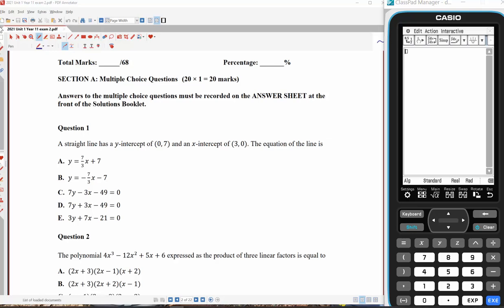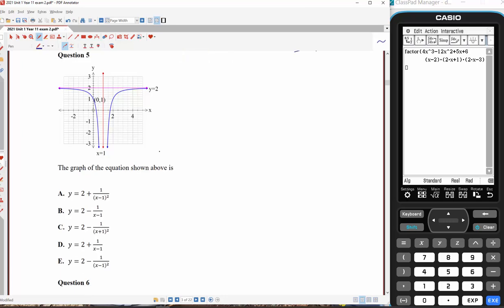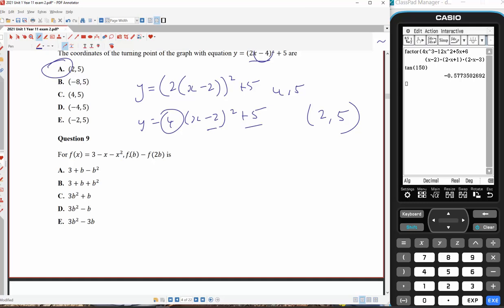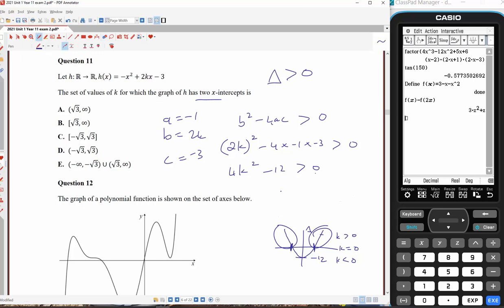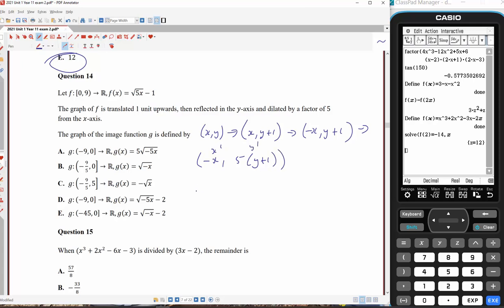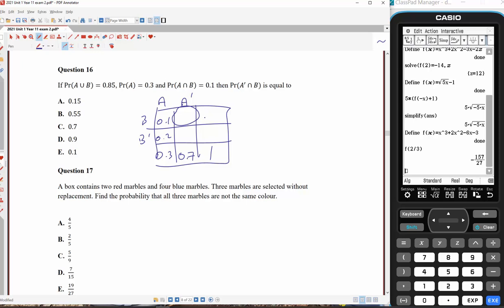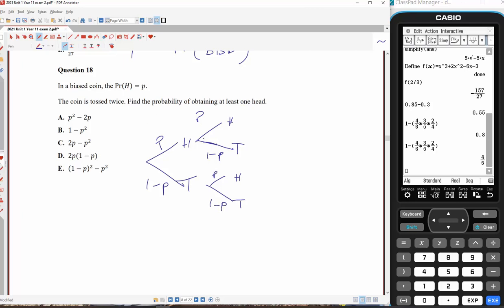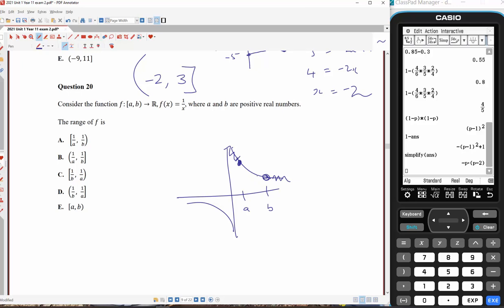2021 Unit 1 Methods Exam 2 MCQ Solutions